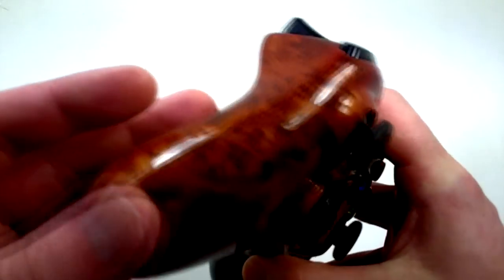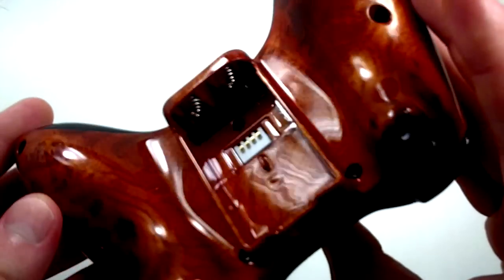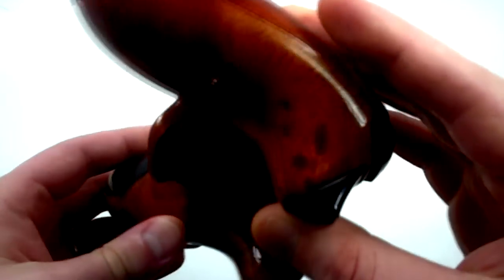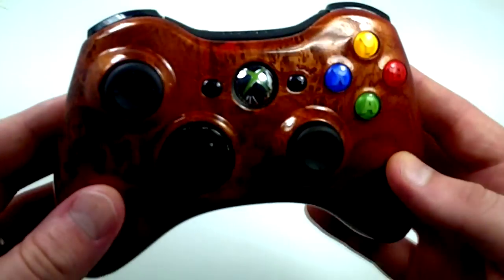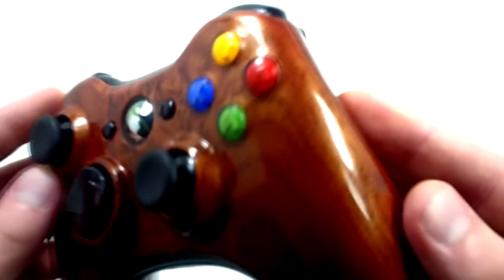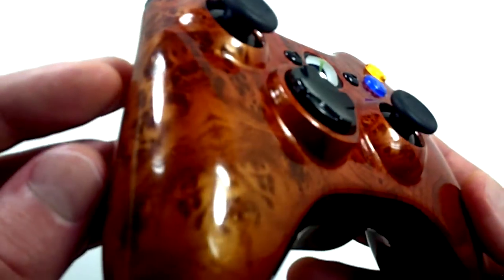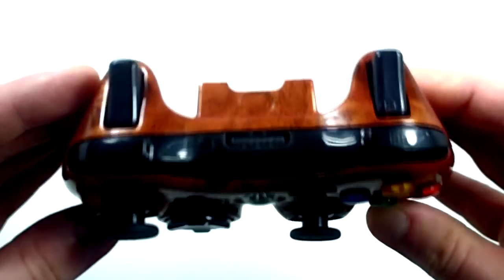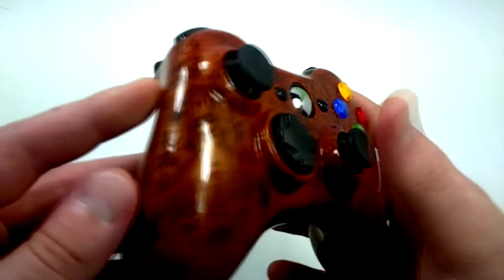Custom Xbox 360 Controller - Burlwood | Modz Armory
Custom Xbox 360 & PS3 controllers. All of our controllers come standard with no rapid fire or mods. You can choose to add rapid fire if you want it. Getting a 'mod' is optional. We have several different designs, and many options to choose from. Choose from Red Tiger, Blue Tiger, Orange Tiger, Green Tiger, Purple Tiger, Pink Tiger, Black Carbon, Silver Carbon, Digital Camo, and many more.
We usually give out deals, coupons, and sale announcments on the social networks.